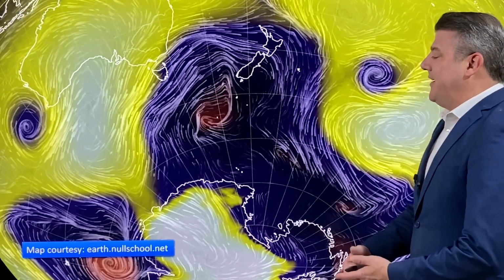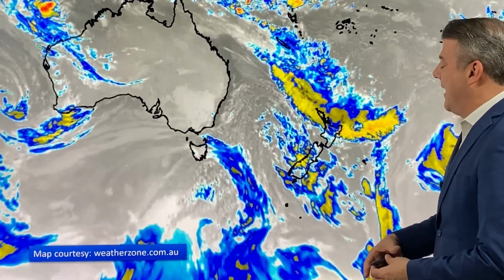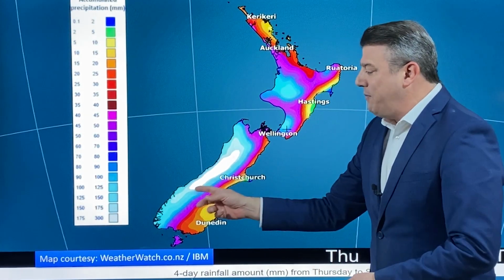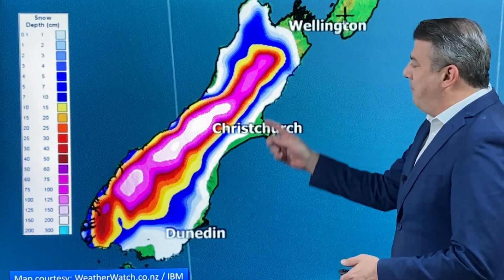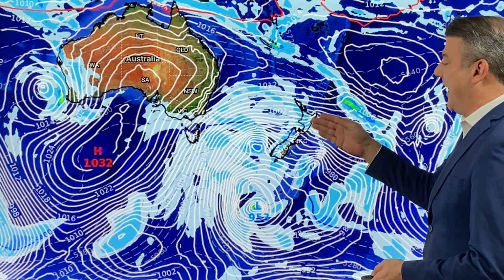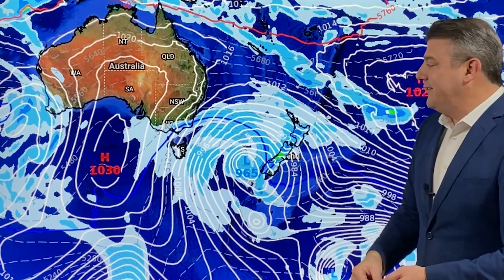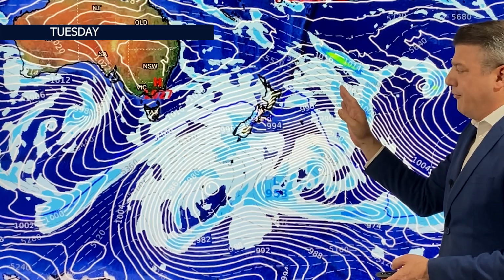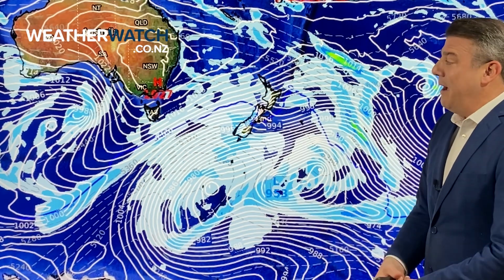Tracking the severe weather next several days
The South Island and Tasmania are more wintry while the North Island is more Autumn-like.

Heavy rain, heavy snow, severe gales and thunderstorms make up the forecast - but some regions will be mostly dry and fairly sunny.

We break down the details of this large storm which lingers south of NZ until the middle of next week.